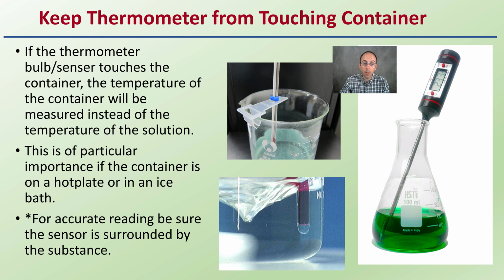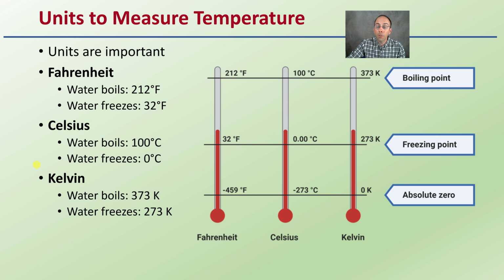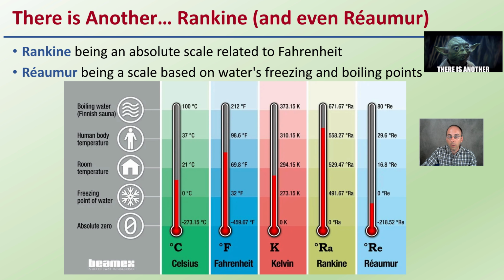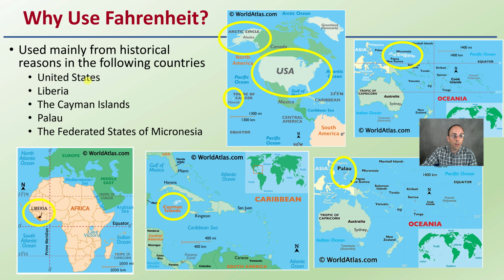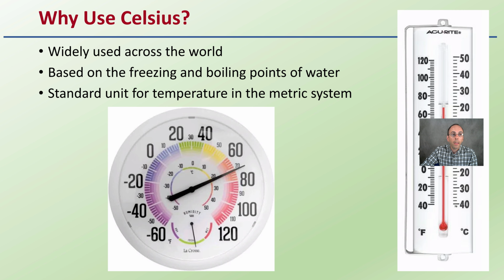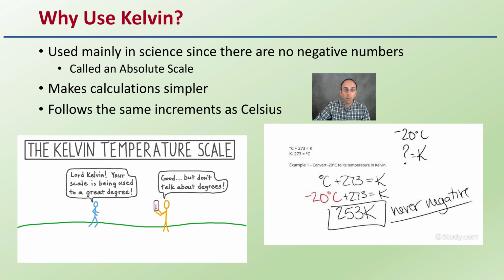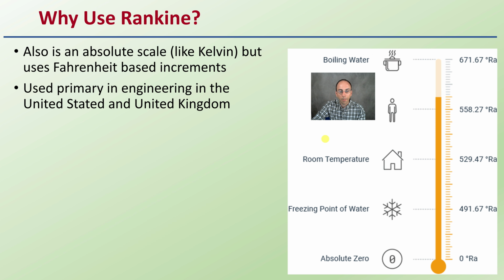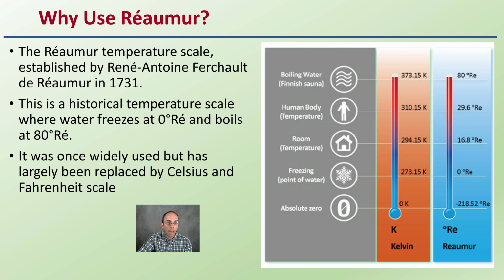Measuring Temperature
Dr. DeBacco

Keep Thermometer from Touching Container
If the thermometer bulb/senser touches the container, the temperature of the container will be measured instead of the temperature of the solution.
This is of particular importance if the container is on a hotplate or in an ice bath.
*For accurate reading be sure the sensor is surrounded by the substance.

Units to Measure Temperature
Units are important
Fahrenheit
Water boils: 212°F
Water freezes: 32°F
Celsius
Water boils: 100°C
Water freezes: 0°C
Kelvin
Water boils: 373 K
Water freezes: 273 K

There is Another… Rankine (and even Réaumur)
Rankine being an absolute scale related to Fahrenheit
Réaumur being a scale based on water's freezing and boiling points
Why Use Fahrenheit?
Used mainly from historical reasons in the following countries
United States
Liberia
The Cayman Islands
Palau
The Federated States of Micronesia
Why Use Celsius?
Widely used across the world
Based on the freezing and boiling points of water
Standard unit for temperature in the metric system
Why Use Kelvin?
Used mainly in science since there are no negative numbers
 Called an Absolute Scale

Makes calculations simpler
Follows the same increments as Celsius
Why Use Rankine?
Also is an absolute scale (like Kelvin) but uses Fahrenheit based increments
Used primary in engineering in the United Stated and United Kingdom
Why Use Réaumur?
The Réaumur temperature scale, established by René-Antoine Ferchault de Réaumur in 1731.
This is a historical temperature scale where water freezes at 0°Ré and boils at 80°Ré.
It was once widely used but has largely been replaced by Celsius and Fahrenheit scale

*Due to the description character limit the full work cited for "Measuring Temperature" can be viewed